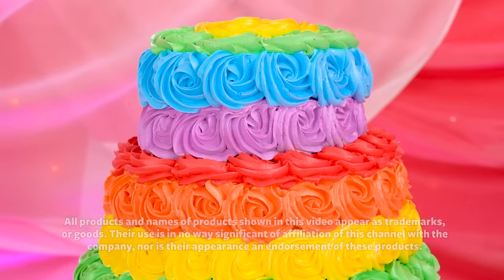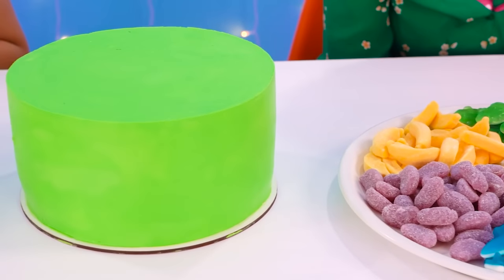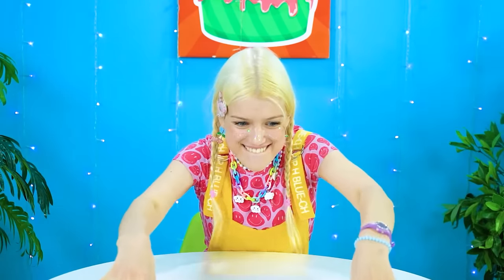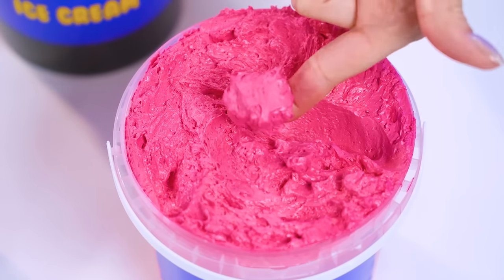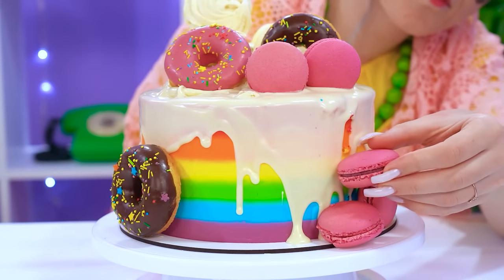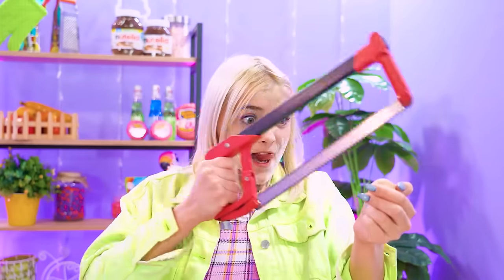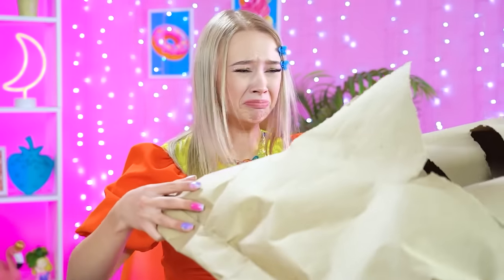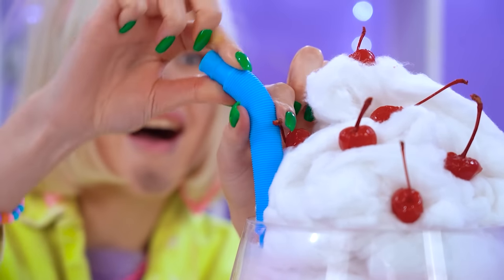Me vs Grandma Cooking Challenge! Extreme Cake Decorating Challenge by YUMMY JELLY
What are your plans for today? Urgently cancel everything, because me vs grandma cooking challenge is already waiting for you, and such an event cannot be missed! Today we will compare which of us will be able to prove ourselves better in the cake decorating challenge! The sweetest and funniest battle in the secret kitchen is already waiting for you on the channel!